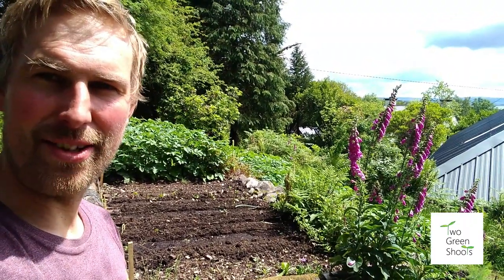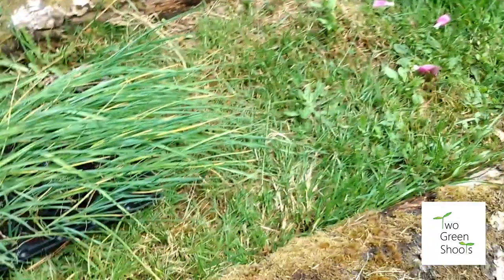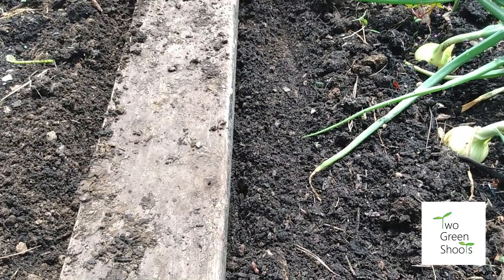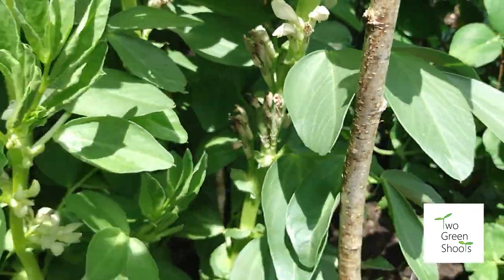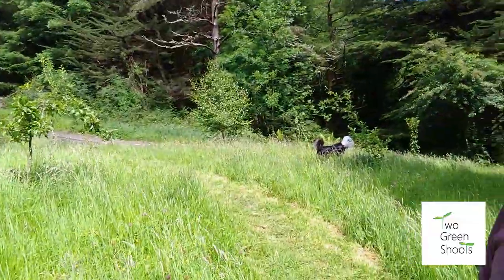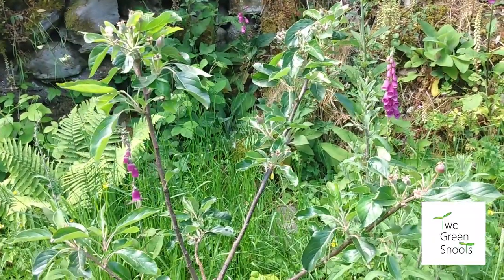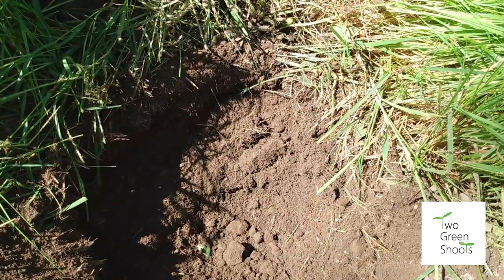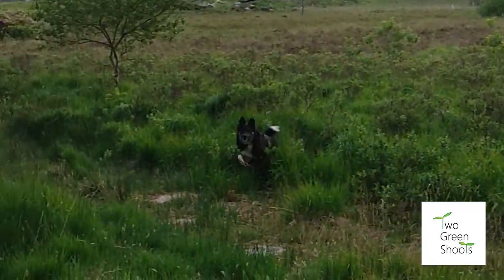GARDEN WITH US - Sowing Carrots & Potted Fruit Trees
Join us for a day gardening in The Garden of Re-Imagination!

In this video Adam shares a mix of ideas, inspiration, tips & tricks to put into action in your garden in June, including...
- How to direct sow two varieties of carrot & help avoid the dreaded carrot fly!
- A veg update from the Kitchen Garden in June
- How to plant & give a potted fruit tree the best start in life.

Also look out for poor George, our 9-month old collie cross who's sporting a rather unusual fashion accessory having had the snip last week.